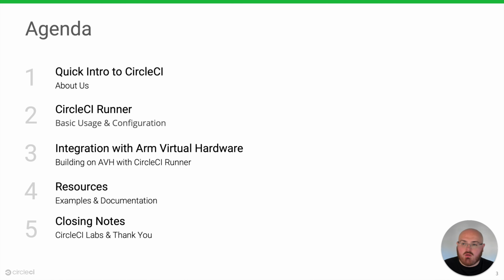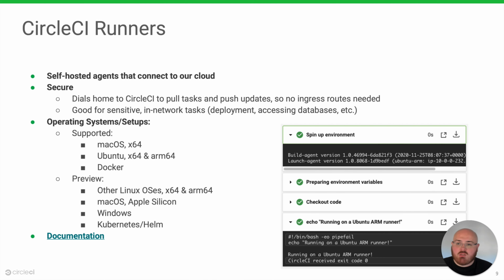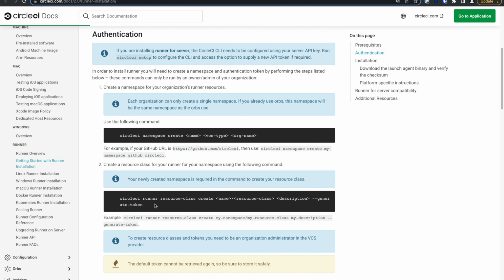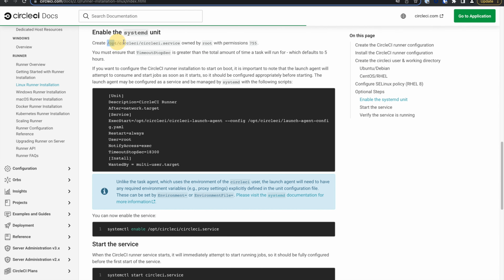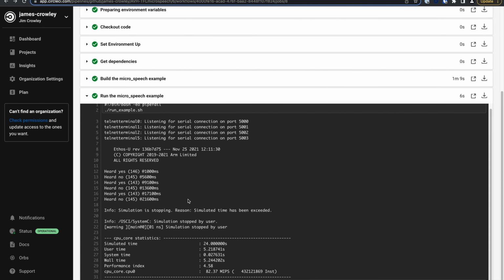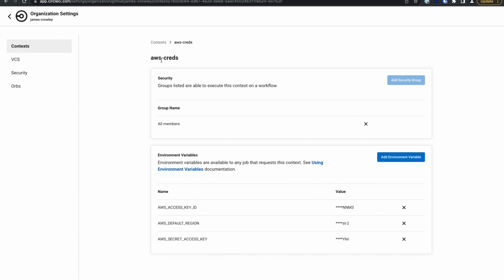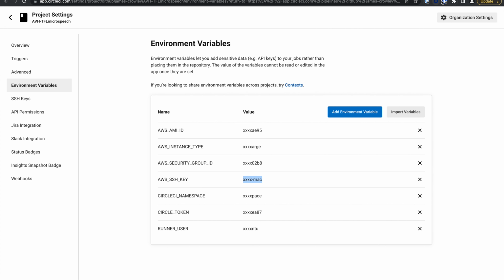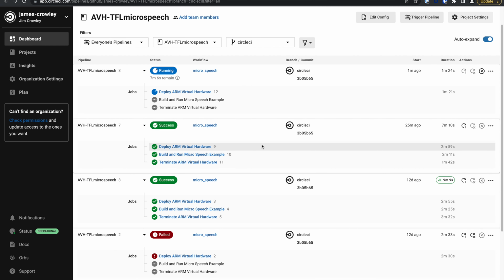CircleCI & Arm Virtual Hardware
Learn how to automate your development process quickly, safely, and at scale with CircleCI